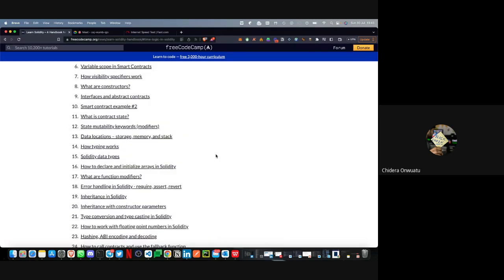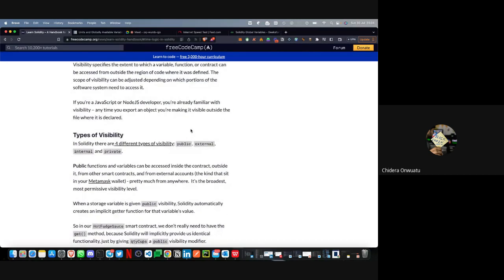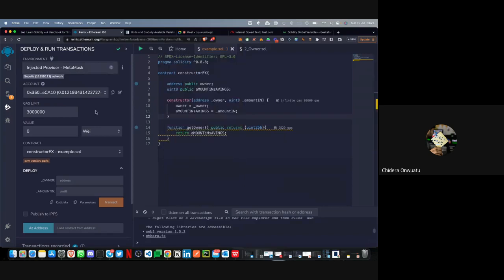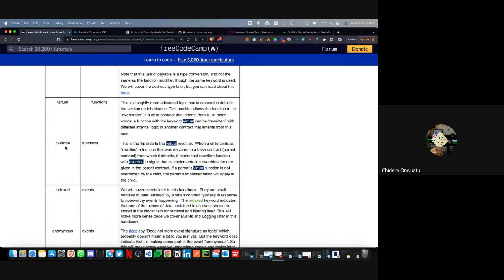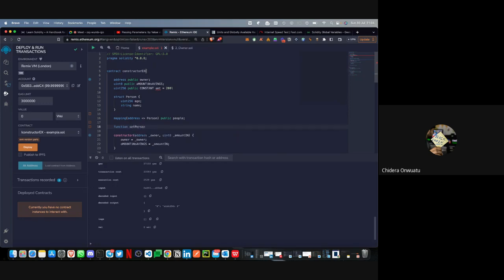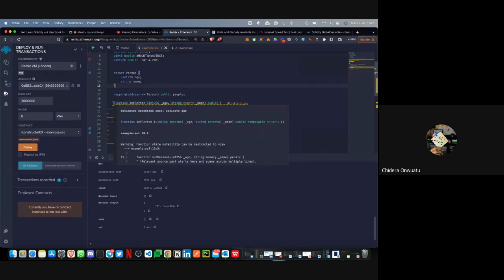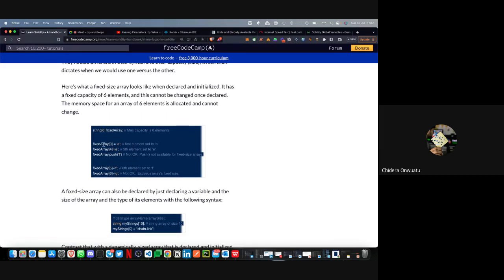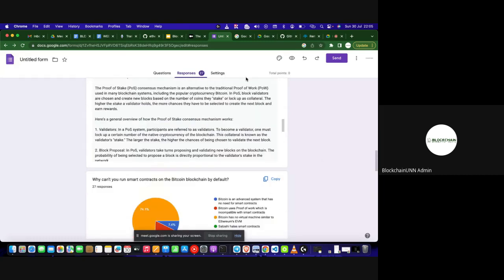Class 3: Introduction to Remix IDE by Chidera Onwuatu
An Introduction to the Remix IDE and Basic Solidity Fundamentals by Chidera Onwuatu